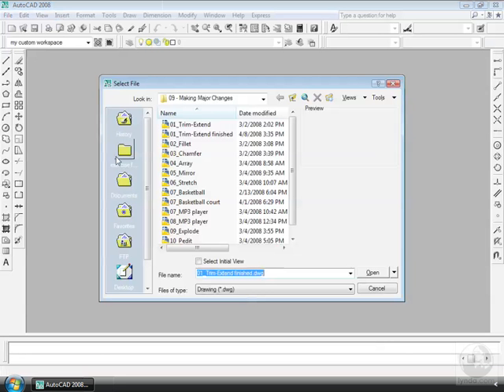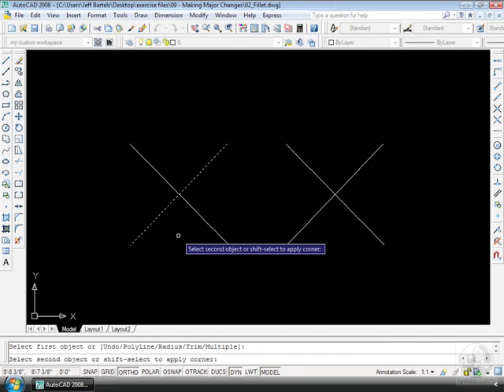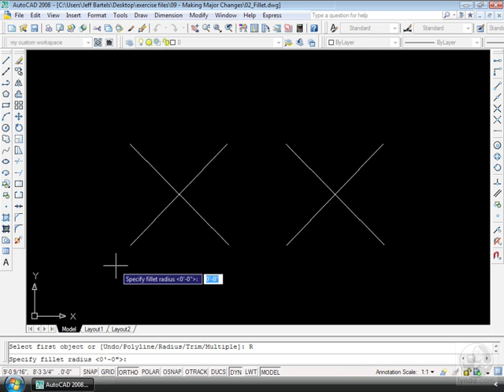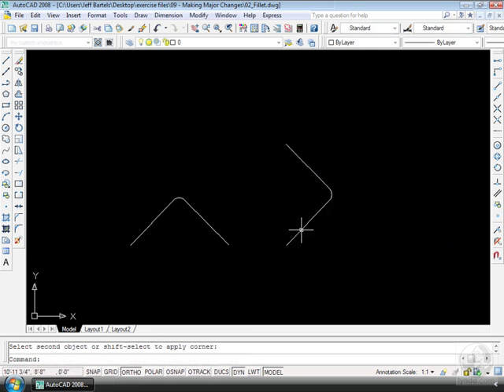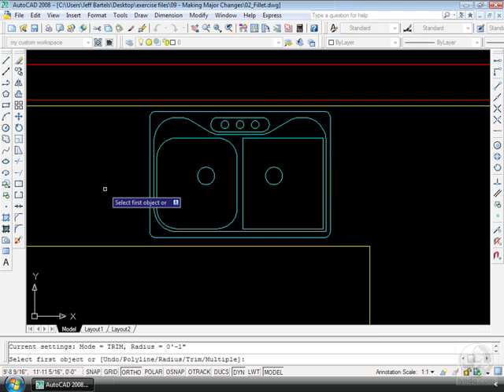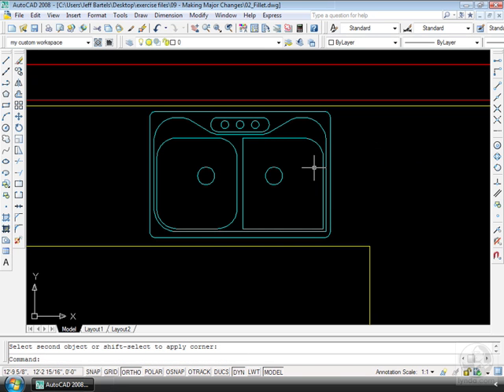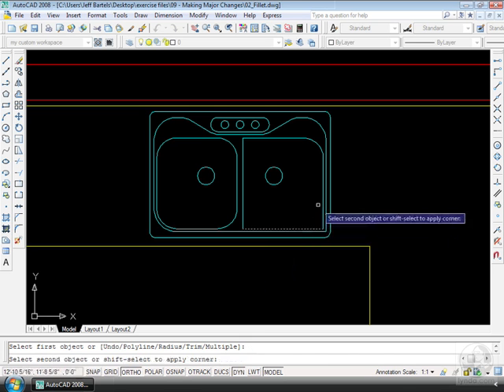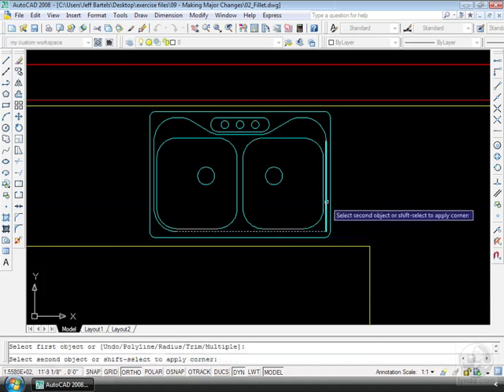09 02 fillet